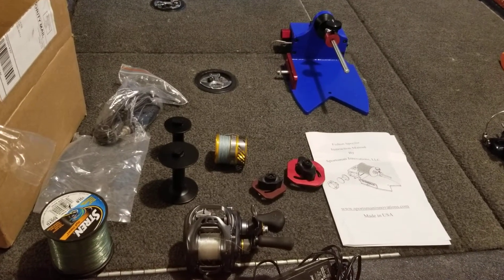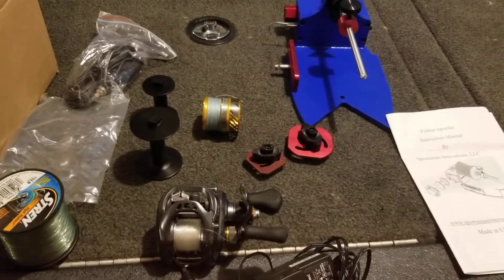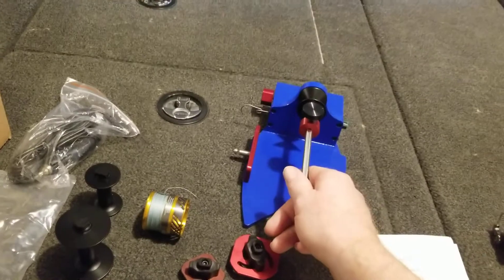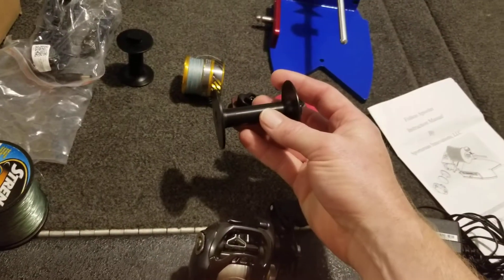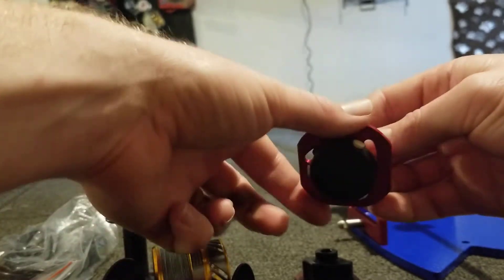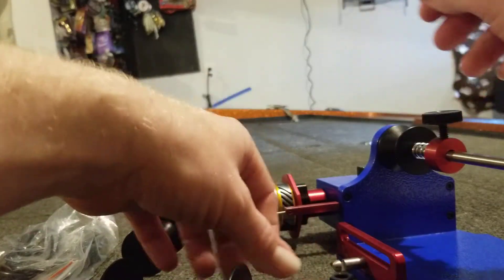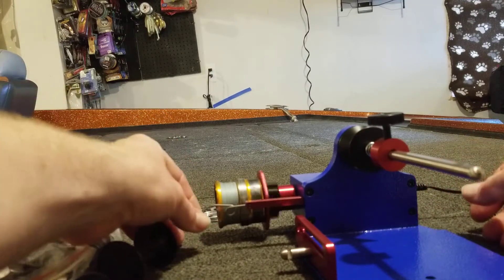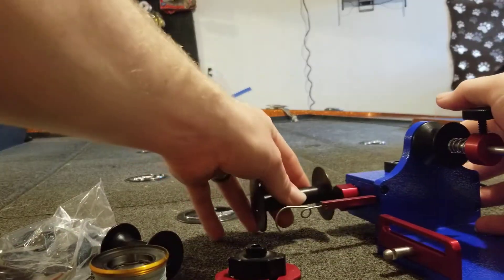Fishon Line Spooler station testing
Trying out my new Fishon line spooling station.